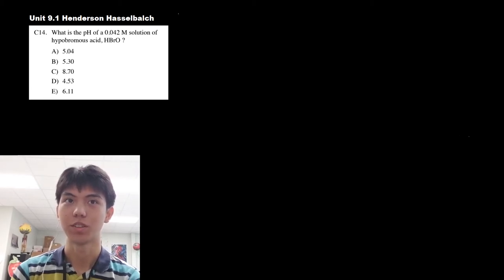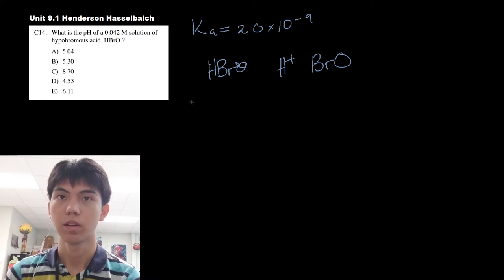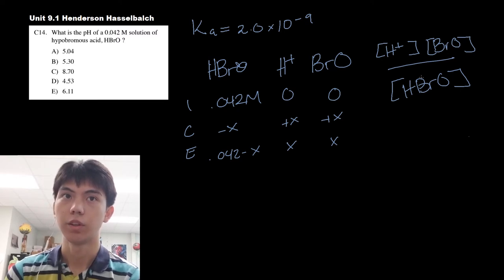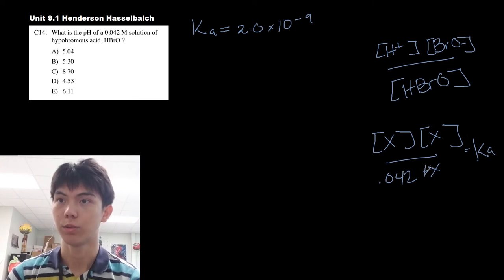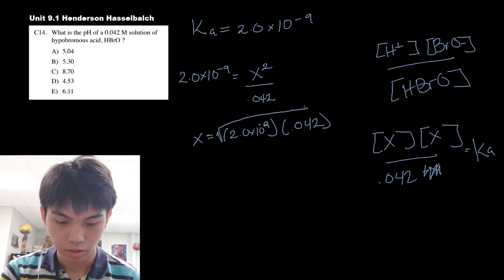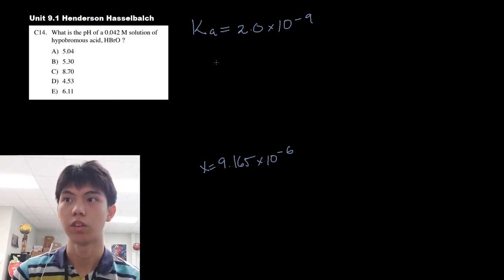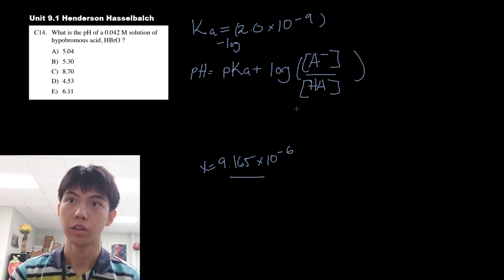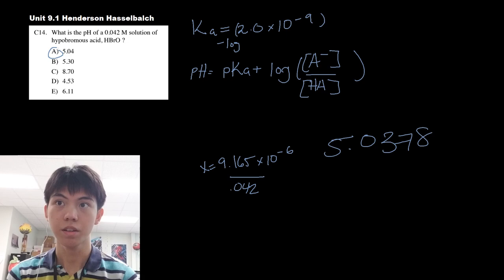Unit 9: Acids and Bases | Henderson-Hasselbalch Equation | Jag Learning